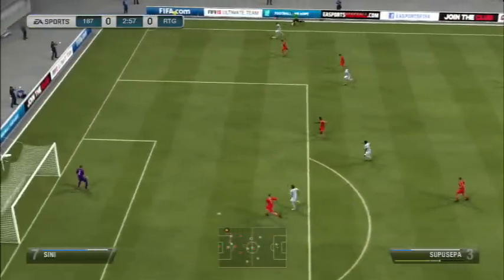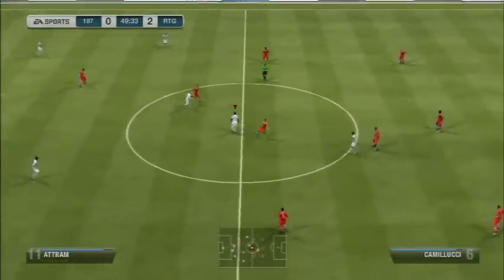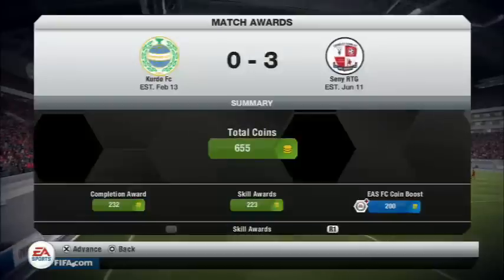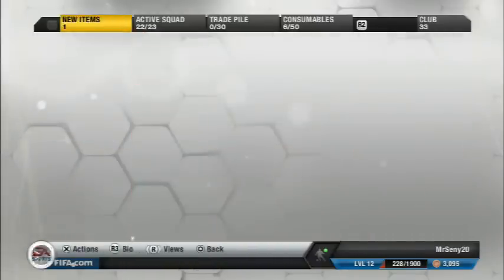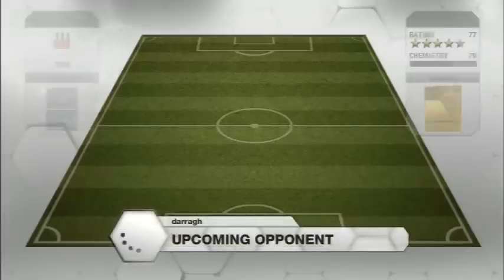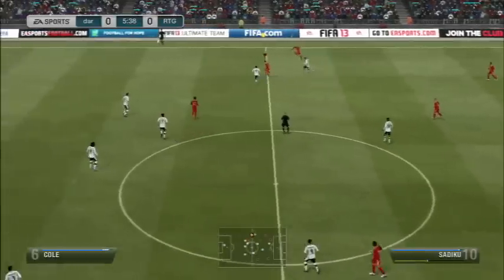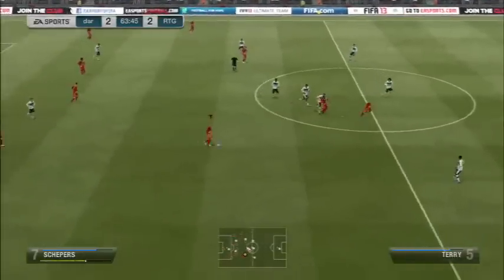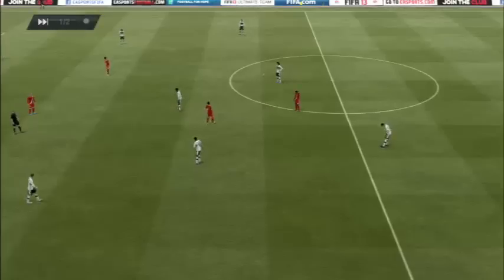Fifa 13| RTG Ligue 1 #1| Lets Go!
10 Likes for new RTG?